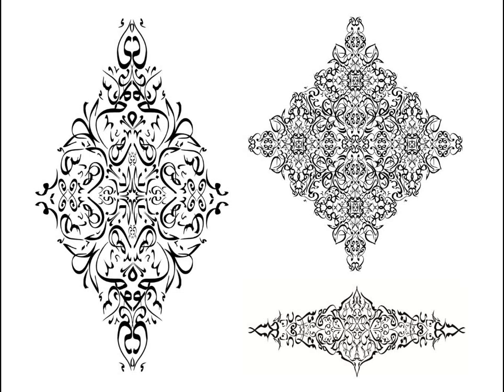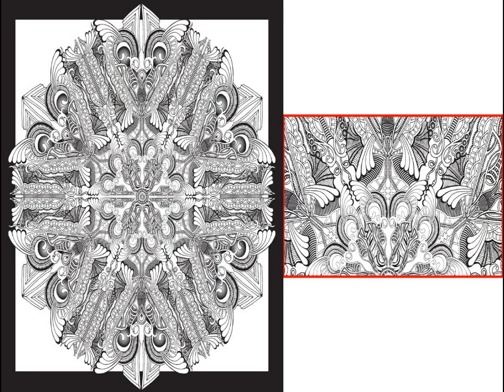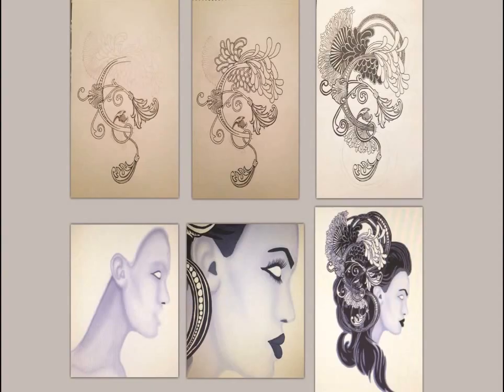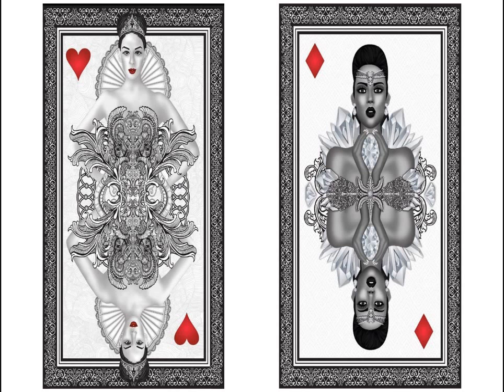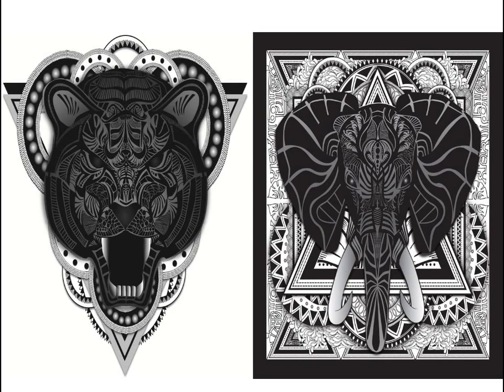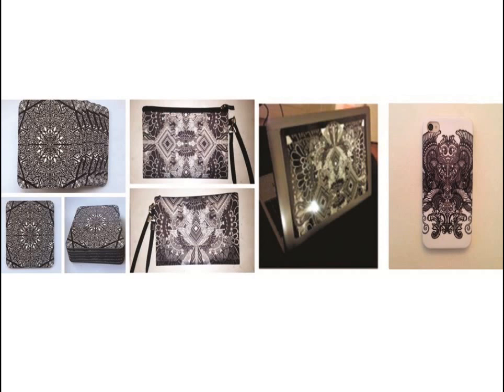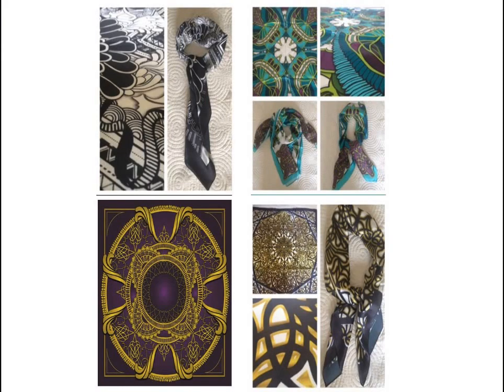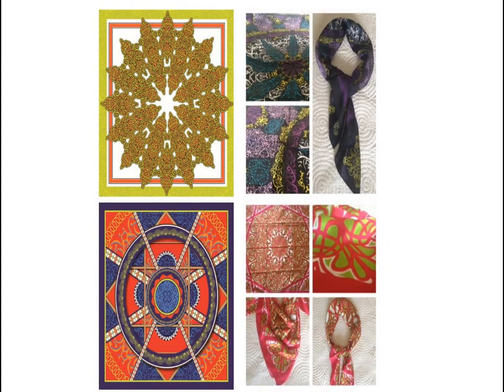PechaKucha Muscat - Reem Al Suwaid - Graphic Designer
Reem Al Suwaid - PechaKucha Vol.05 speaker. Owner of Rym Design

Enjoy the talents we have here in Oman!